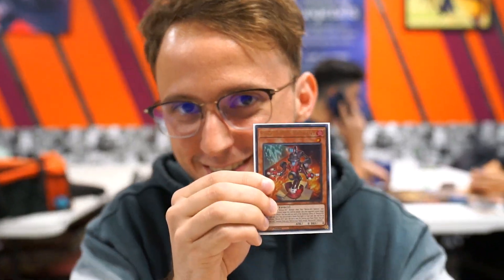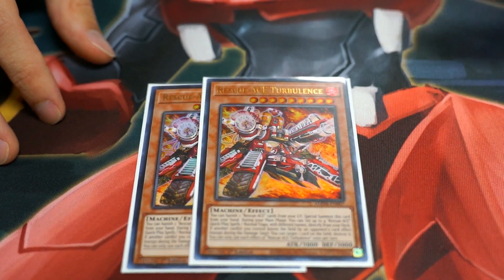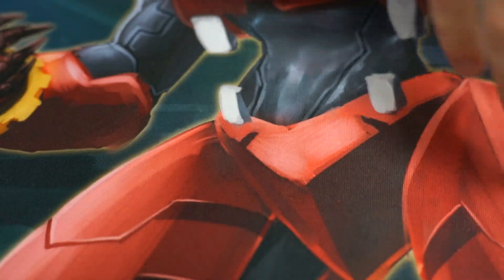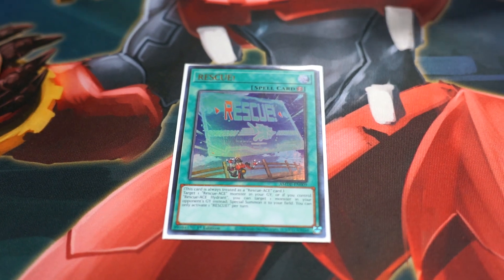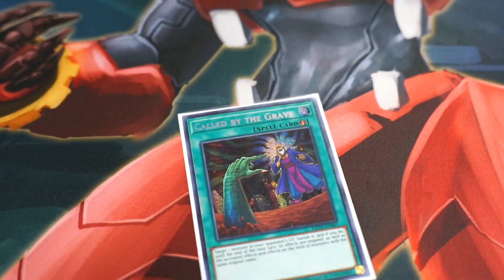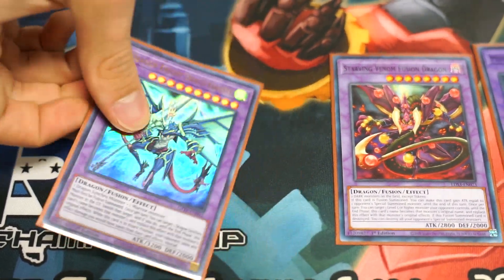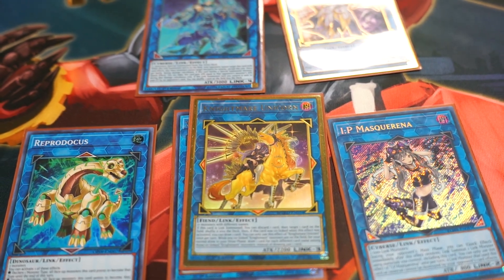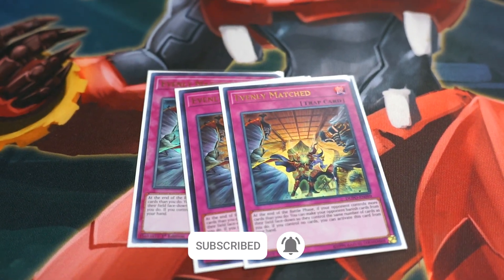Rescue-ACE UNDEFEATED Top Yu-Gi-Oh! Deck Profile | DUNE Box Tournament - Nicholas C. | July 2023 🚒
Nick is on the channel for the first time finishing undefeated over a box of the latest set!

Feel free to follow me as well on Twitter - Twitter.com/AllPureYgo